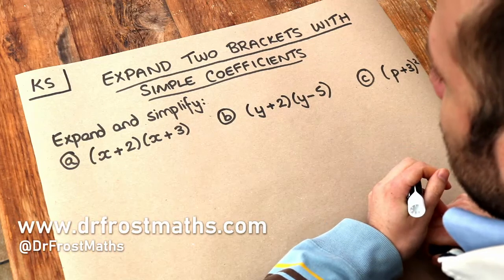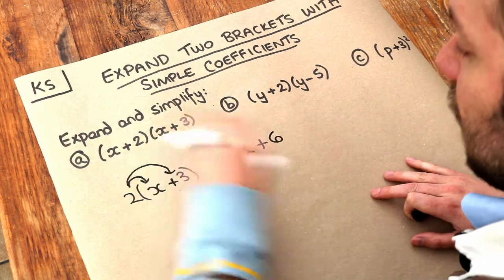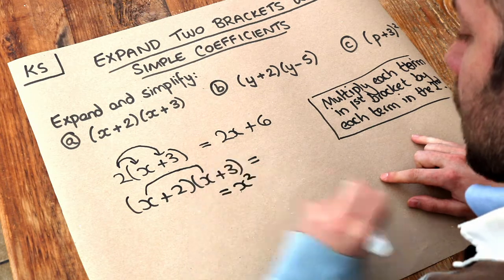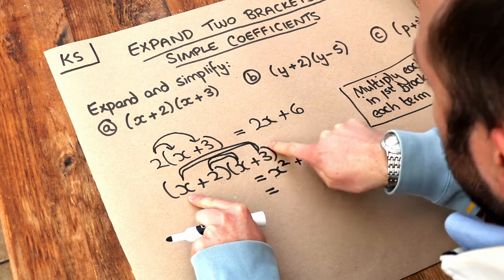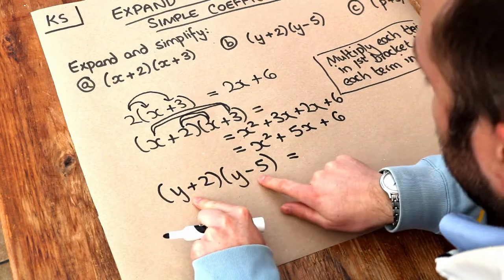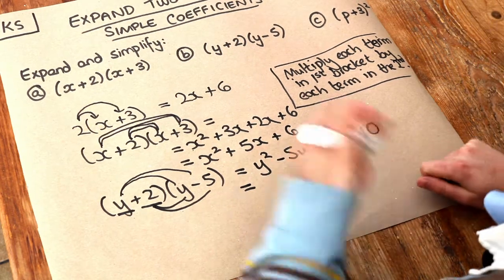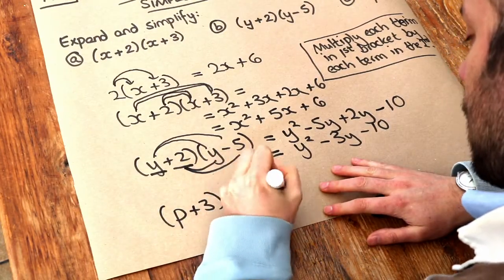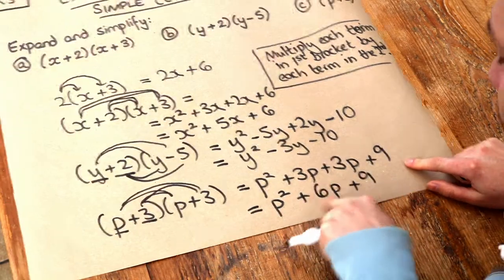Key Skill - Expanding two brackets with simple coefficients.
"Expanding two brackets with simple coefficients."